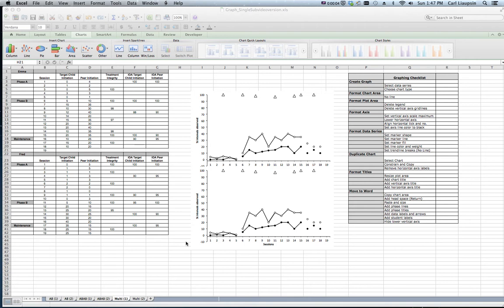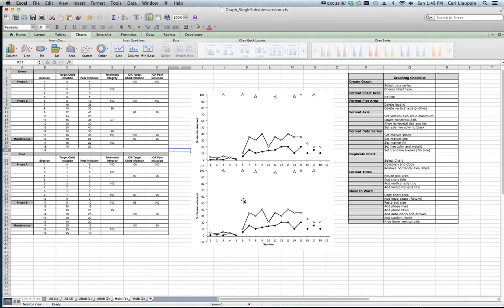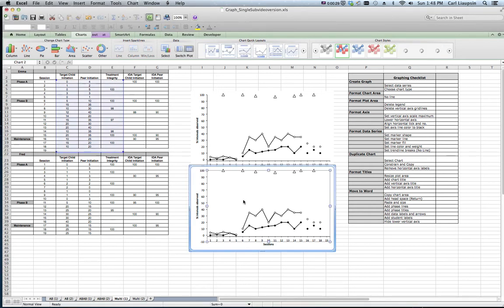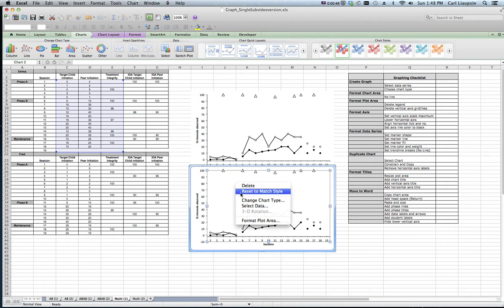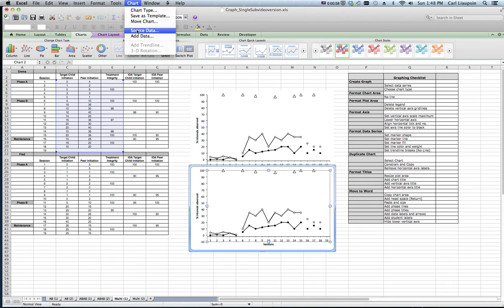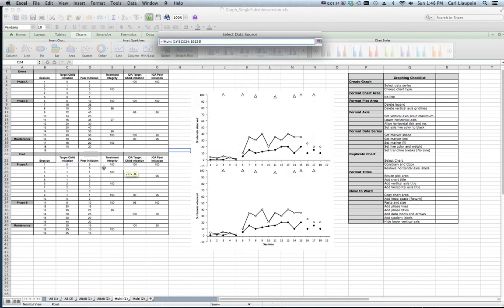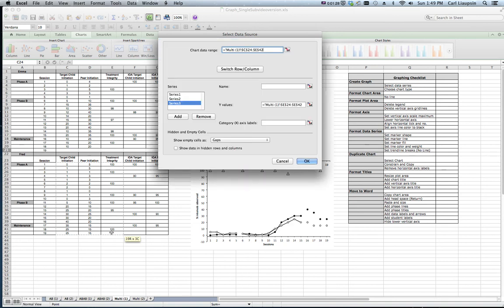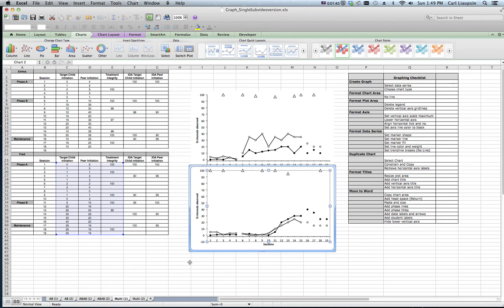SERP 590: GraphingMBDesigns: Changing Source Data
This is part of a series of videos on graphing single subject data in Excel and Word.